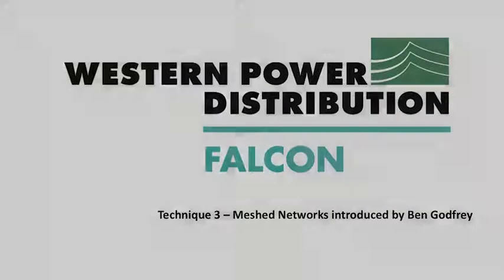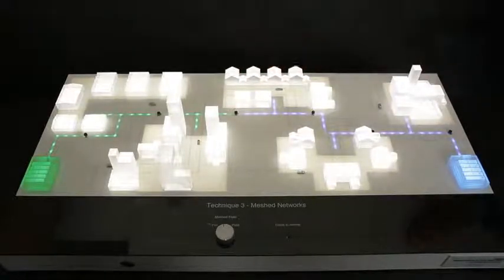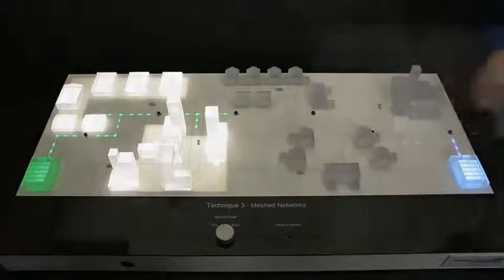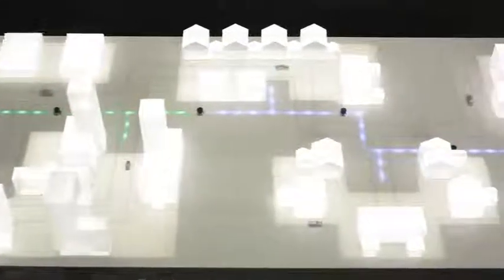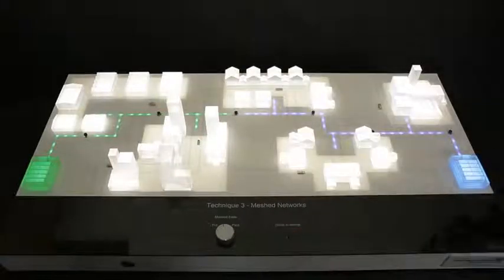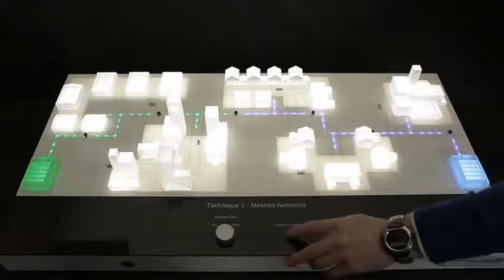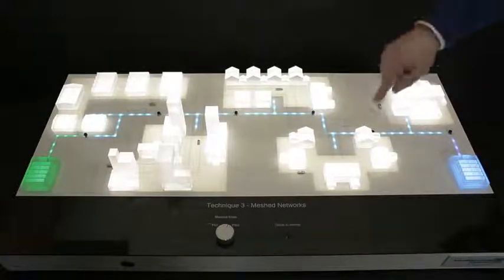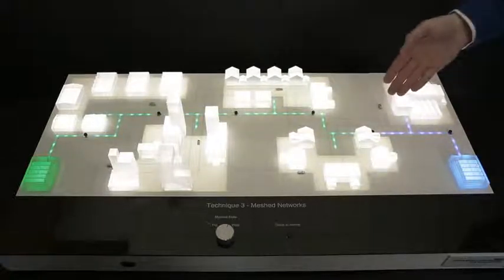Techniques in action - Model 3